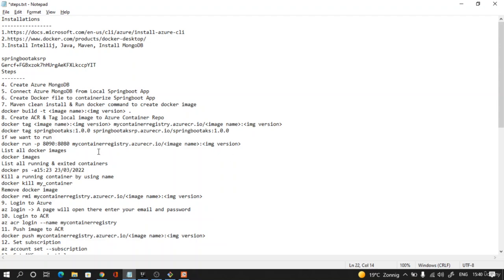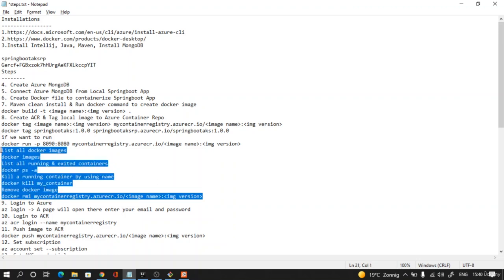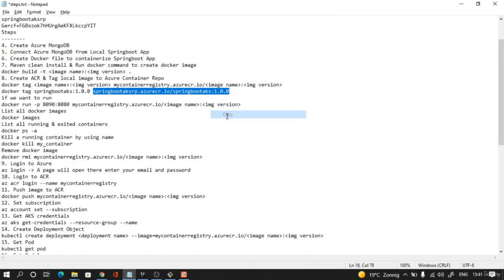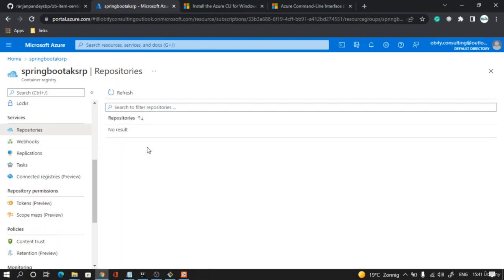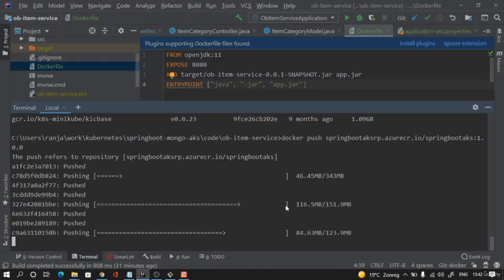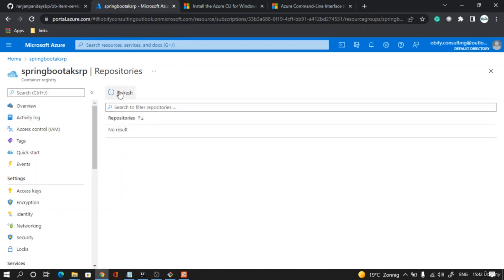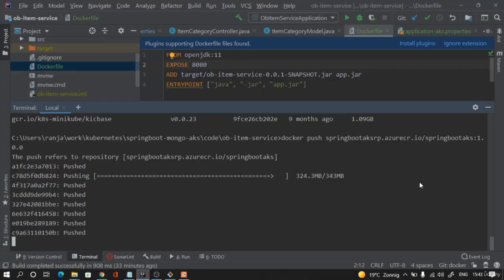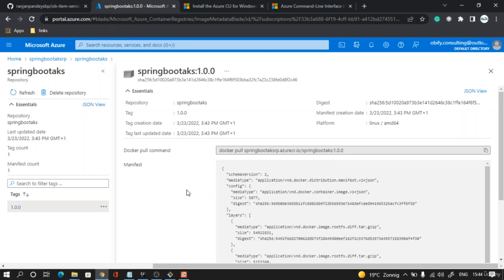Pushing the local docker image to Azure ACR